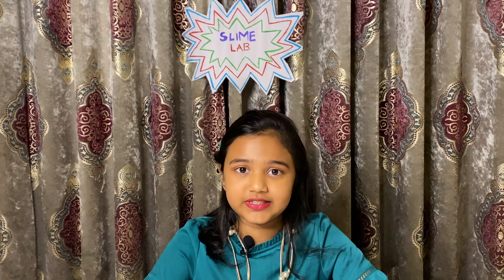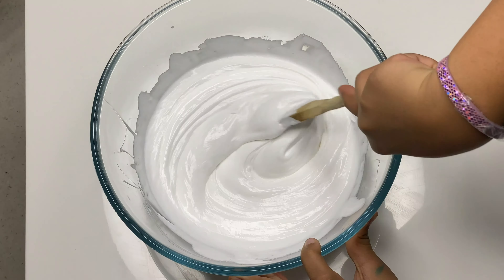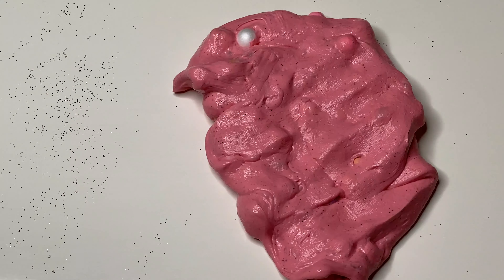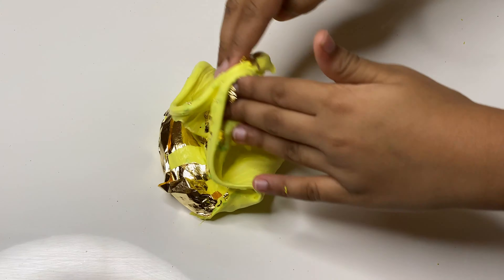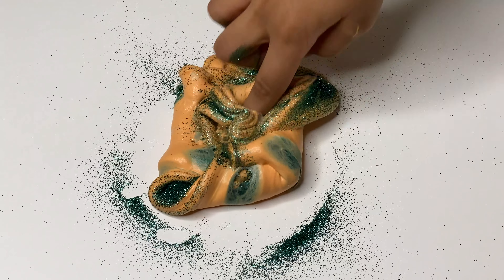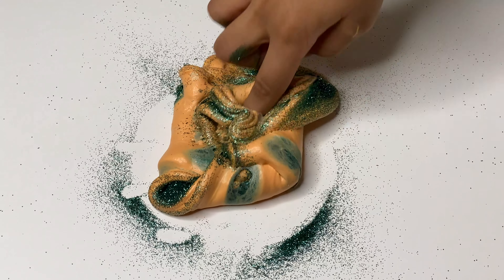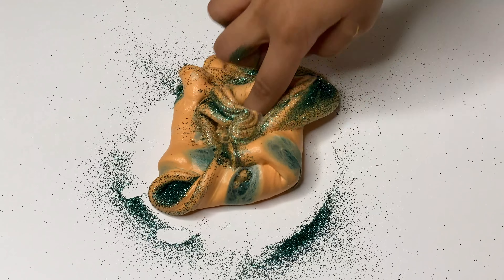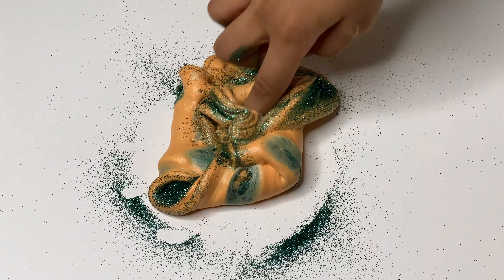Let's make SLIME! Fluffy slime, Clear slime & Putty slime| Amura Quest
Who doesn't love a good stretchy glittery slime!! I do. In this video I went bonkers with my slime and all the glitters I had.
I have made for you Fluffy slime in many colours (and glitters, of course)
Clear slime in galactic-metallic colours and
Putty slime in royal blue (didn't forget my glitters!)
If you are also a slime enthusiast like me then you will love this video. So very oddly  satisfying and relaxing!
If you want a PART-2 Slime video, don't forget to hit the "Like" button